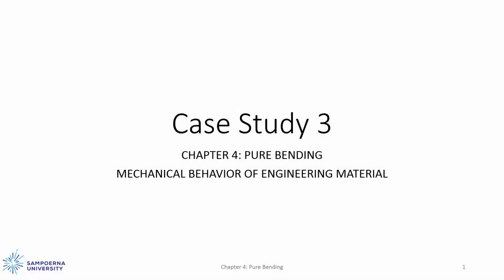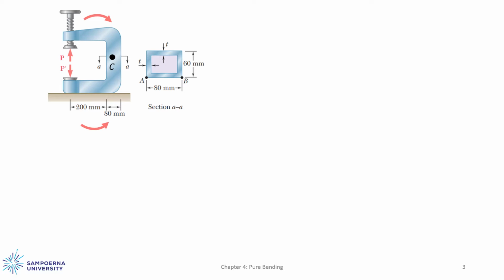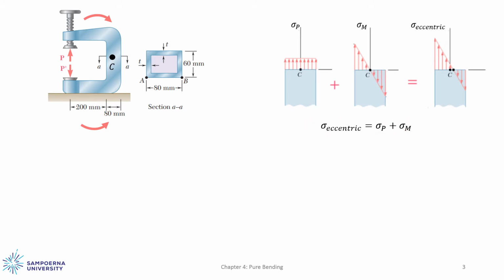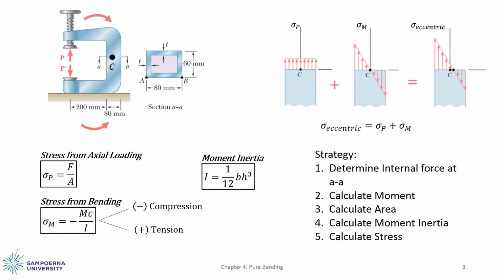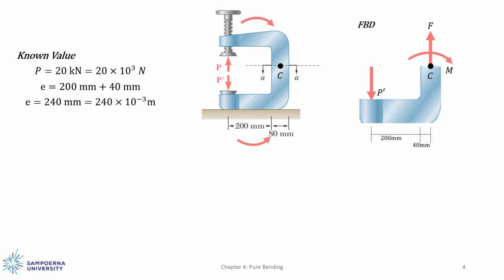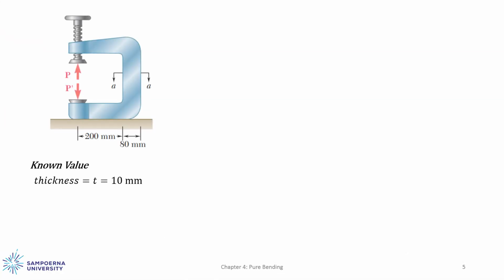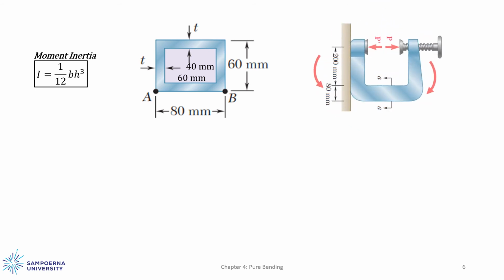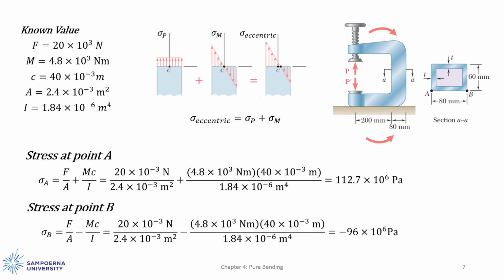Mechanics of Materials - Bending of Beam - Cs3